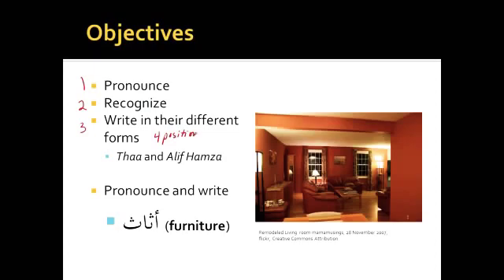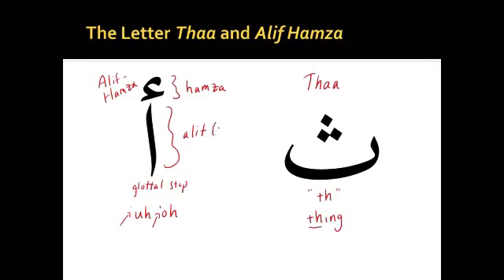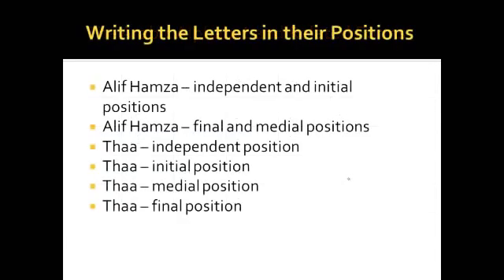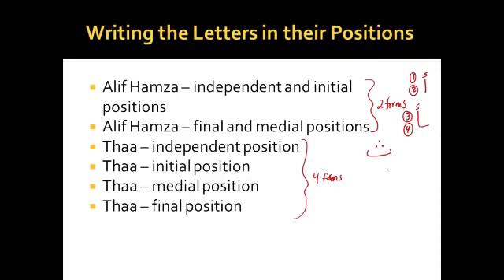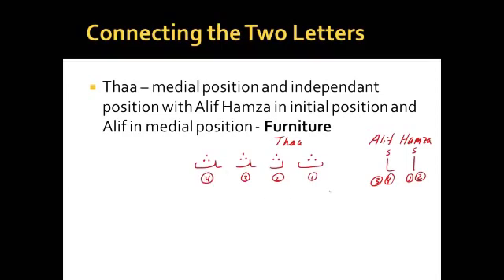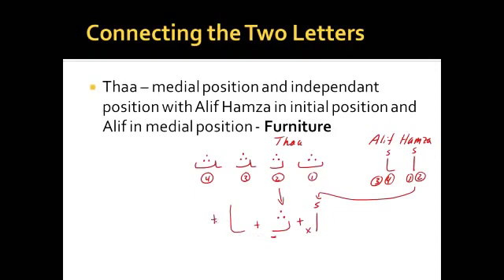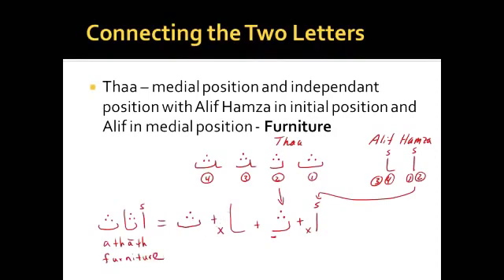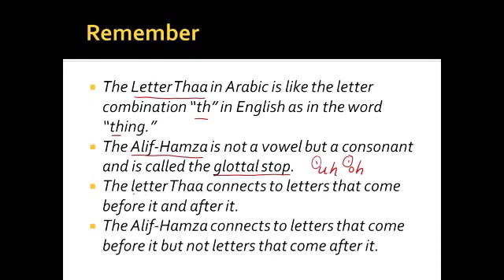2-lesson Arabic alphabet